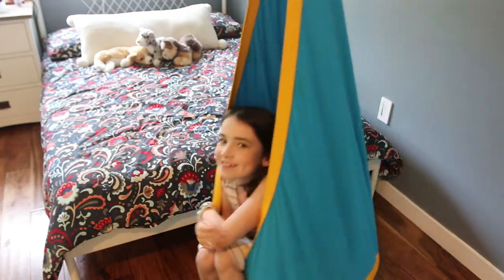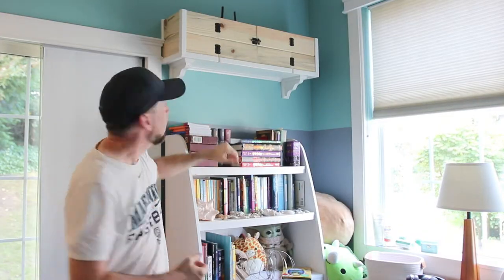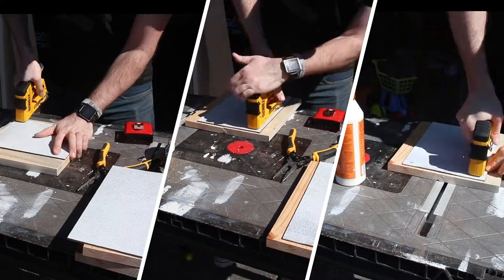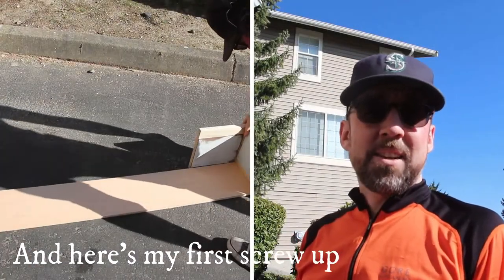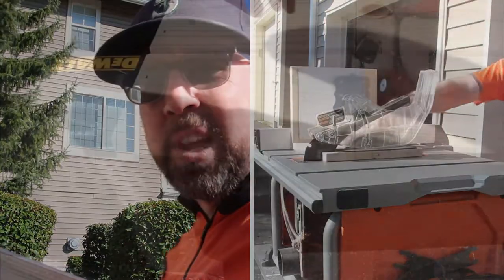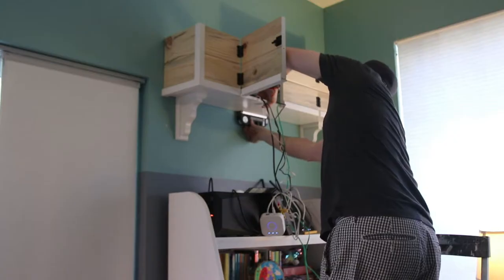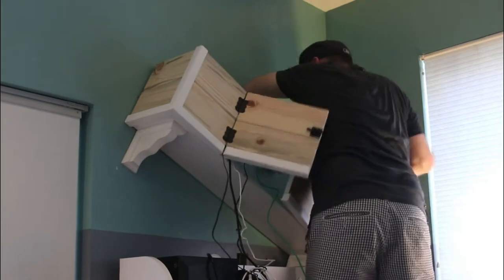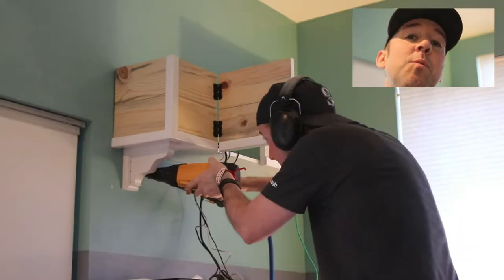Building a Wi-Fi component shelf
I didn't like any of the Wi-Fi component shelves I could buy online, so I decided to make one of my own primarily out of scraps from other projects.